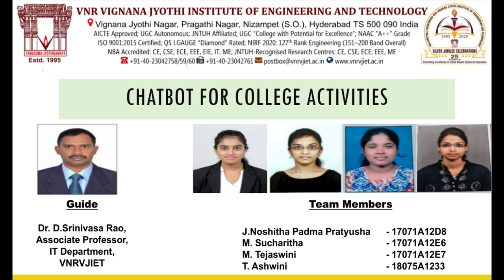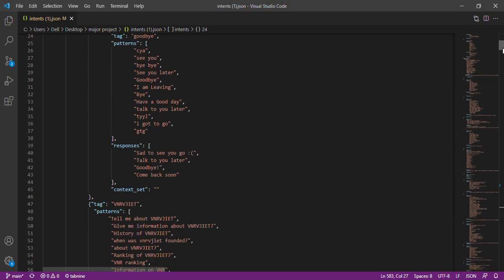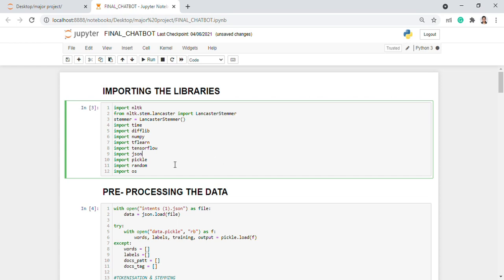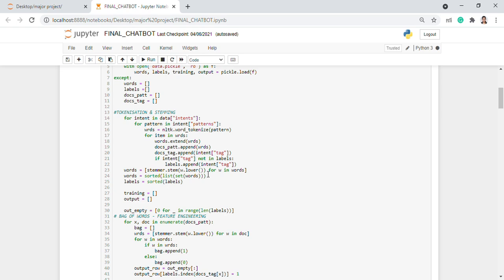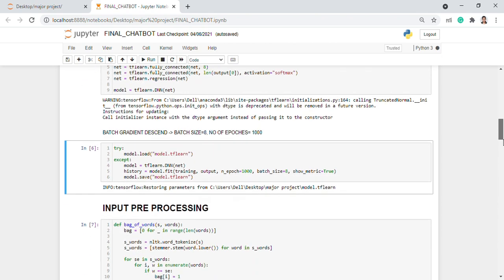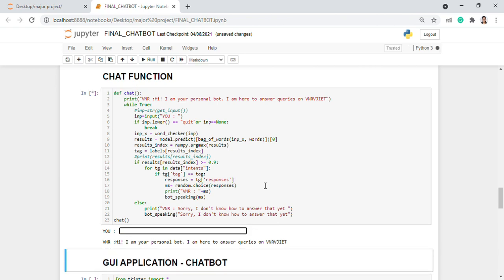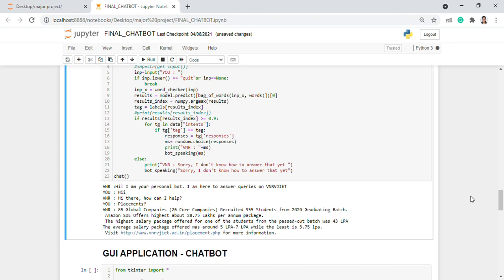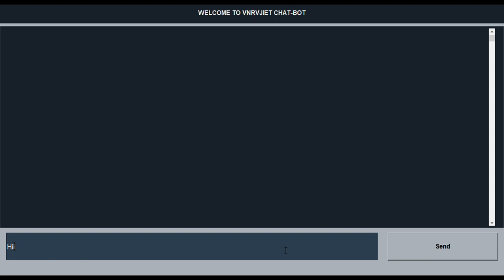B.Tech-IT (2021) students project on chat-bot for college activities using AI NLP techniques.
B.Tech  IT (2021) final year students project on chatbot for college activities using AI NLP techniques.